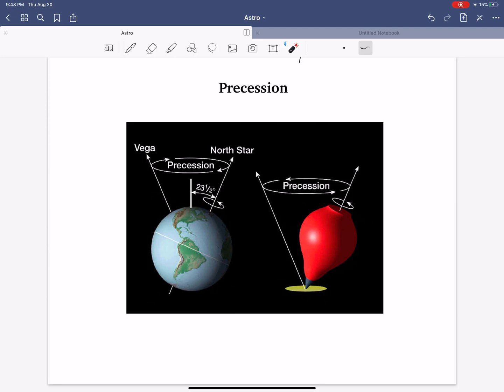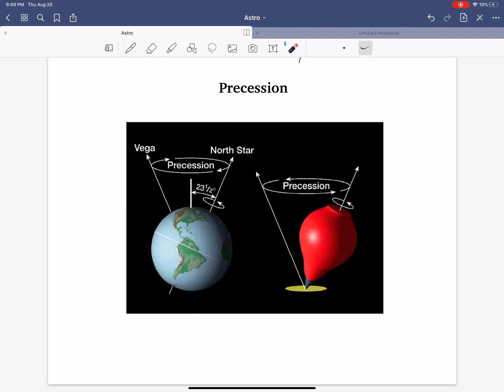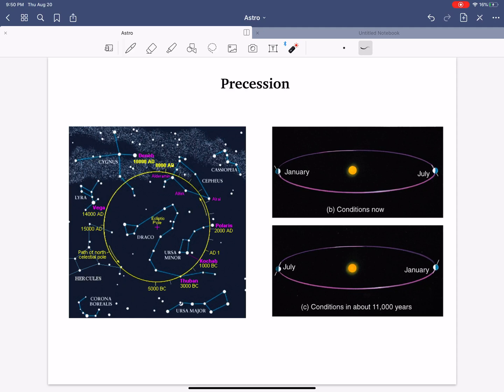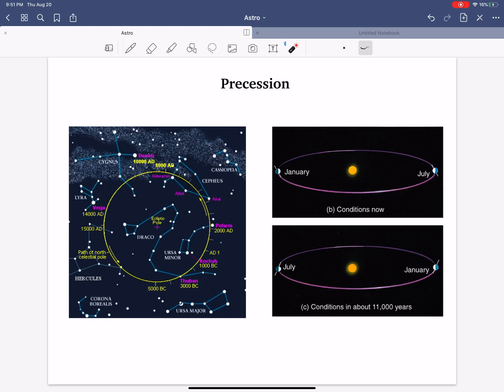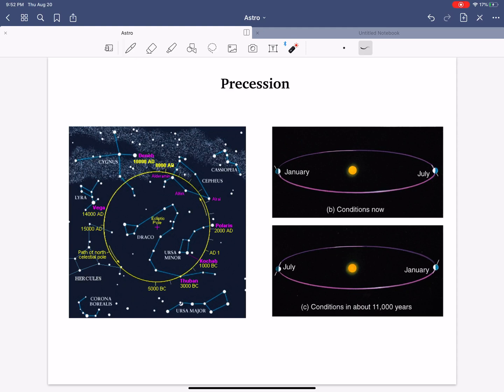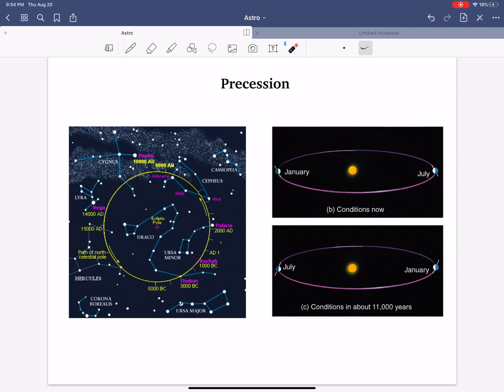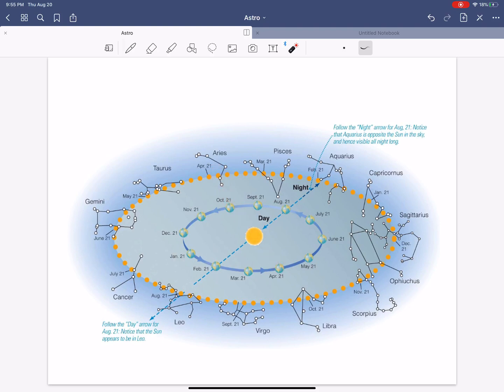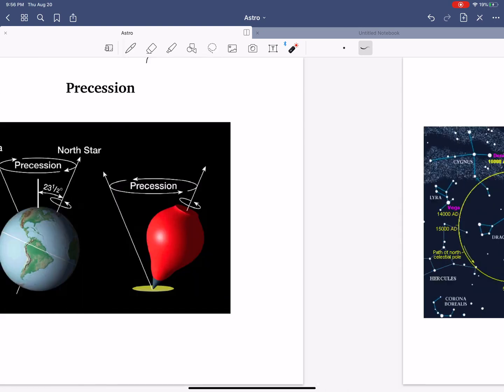The Precession of Earth's Axis and its Relationship to the Sky